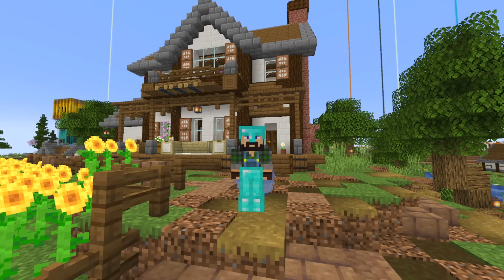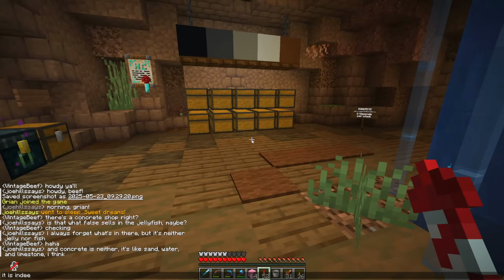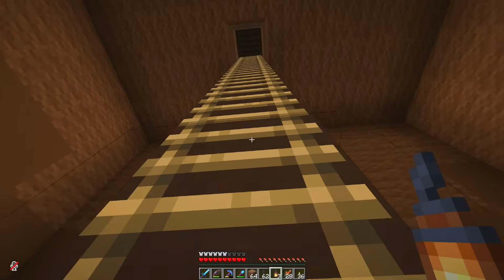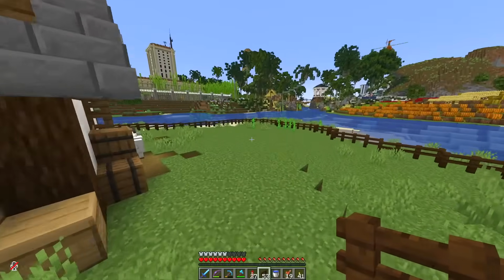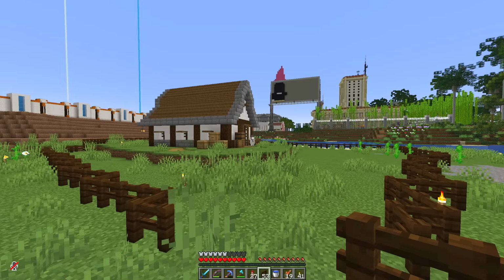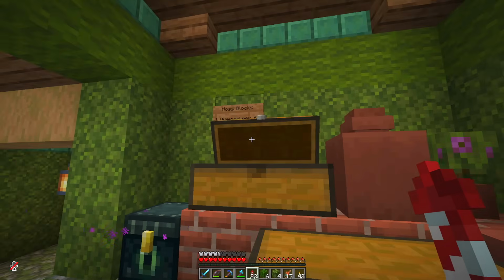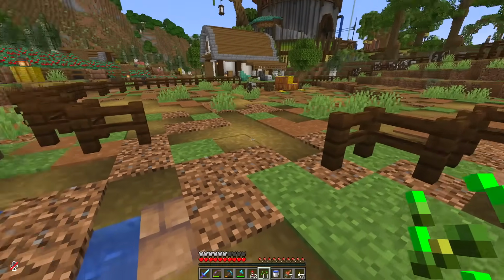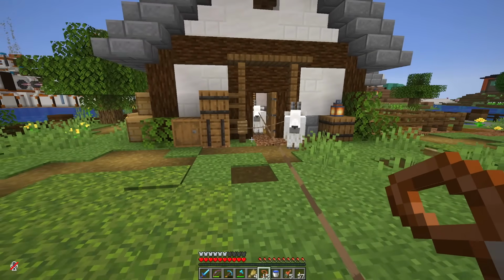Weird Stuff Is Happening... - EP41 - Hermitcraft Season 10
It's time to put some work into the farm again! But weird stuff is happening...